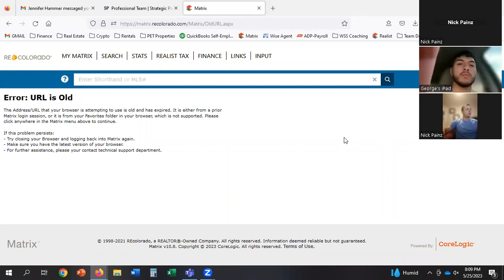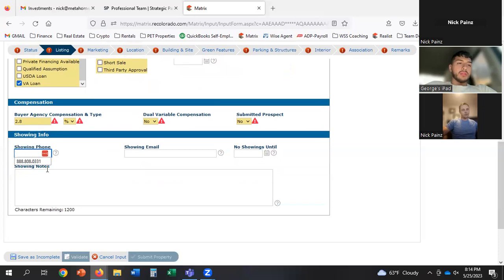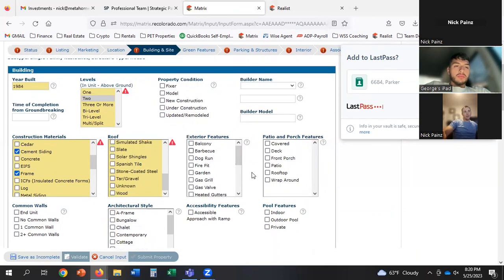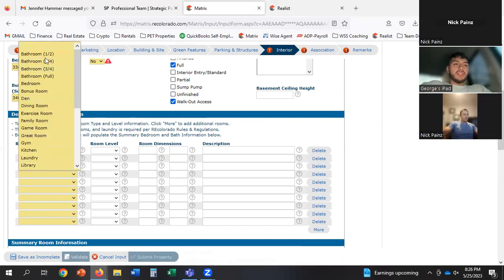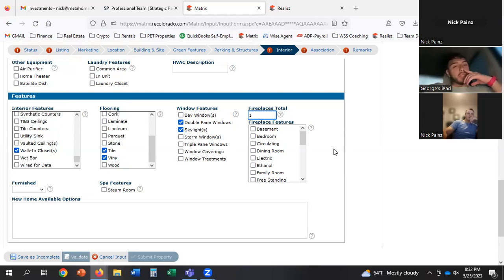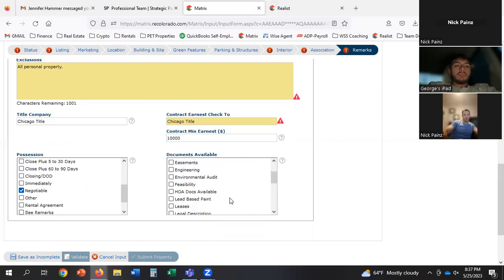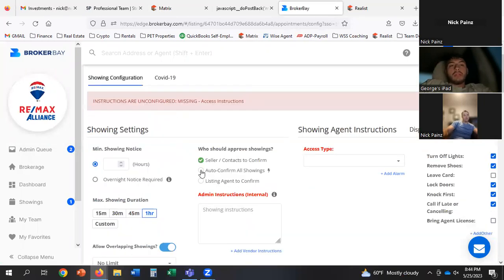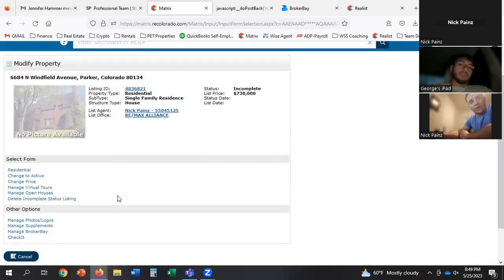How to input a listing in MLS